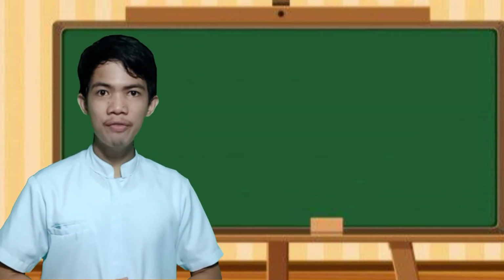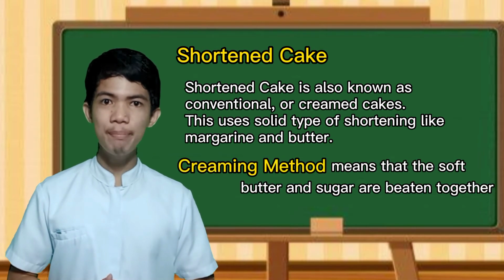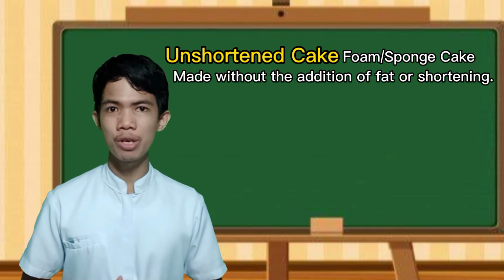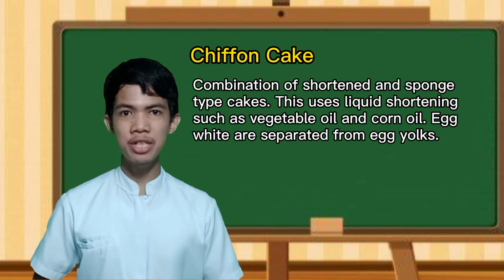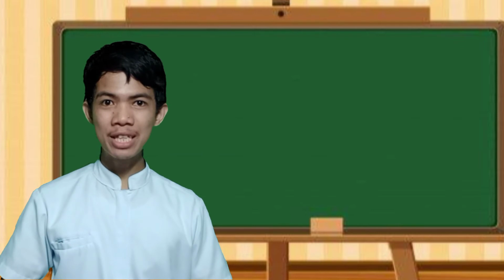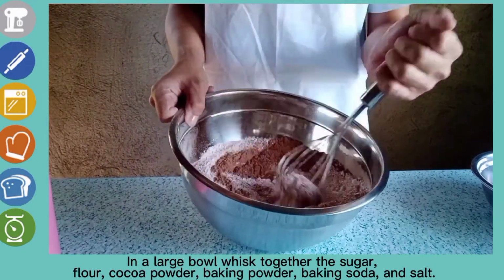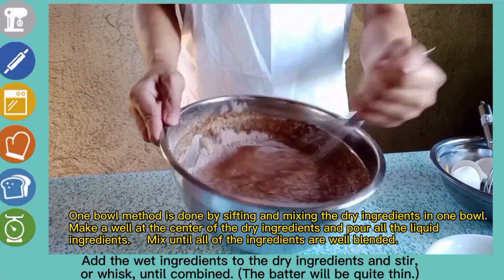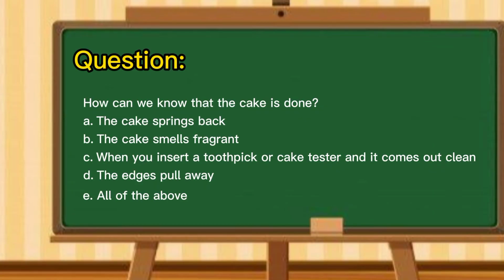Video Lecture about Classification of Cakes